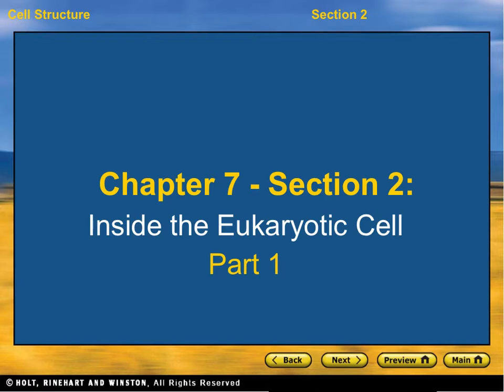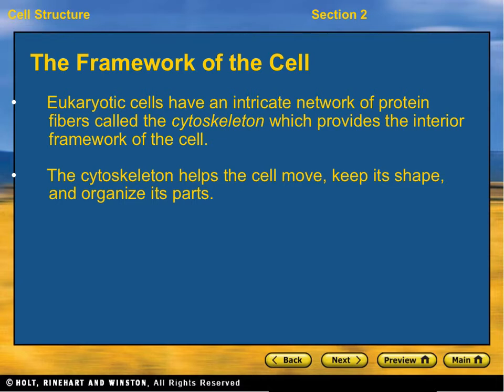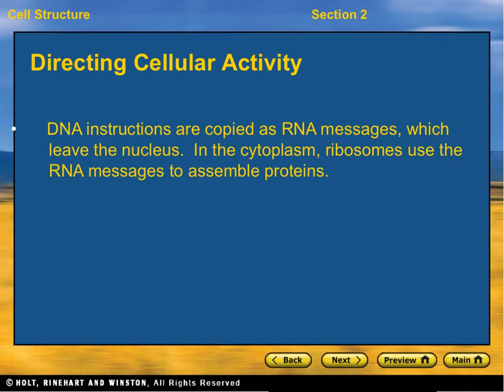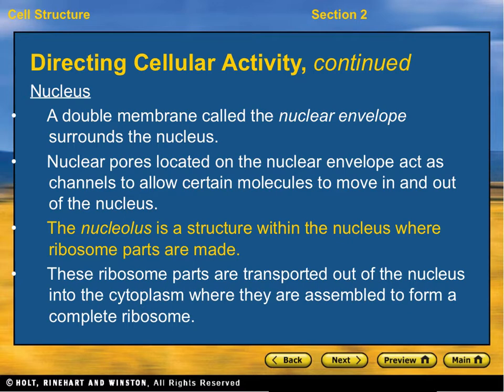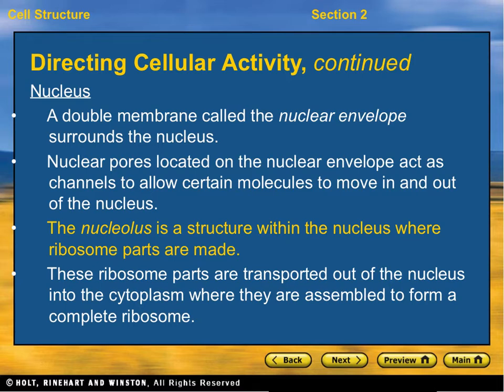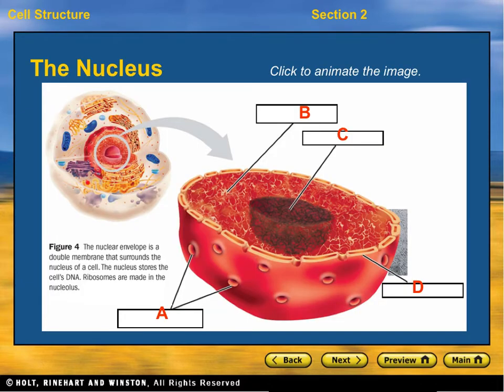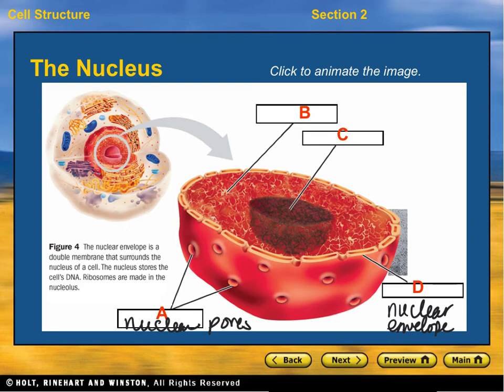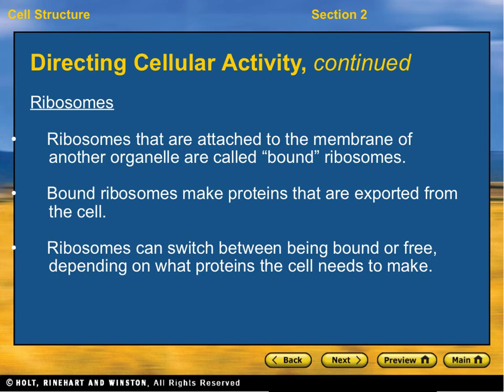Chapter 7-2 Part 1